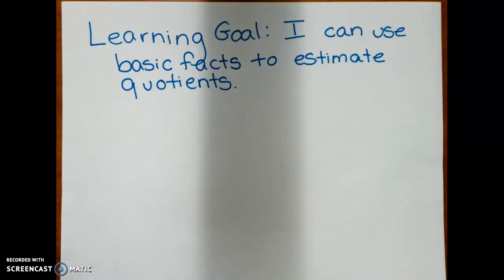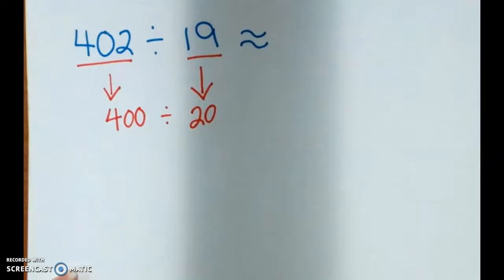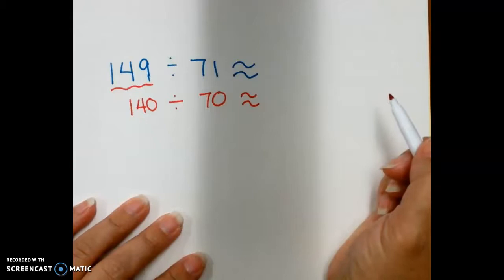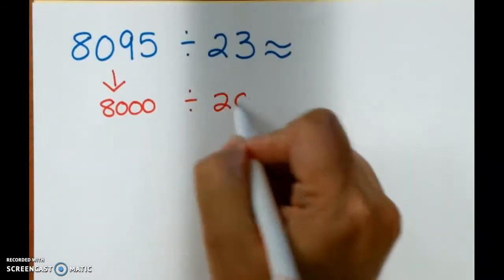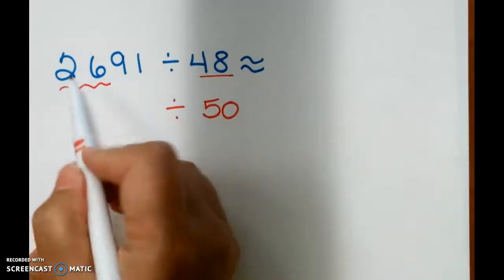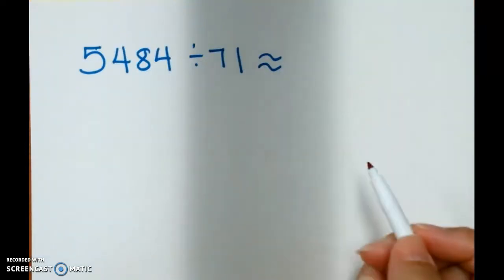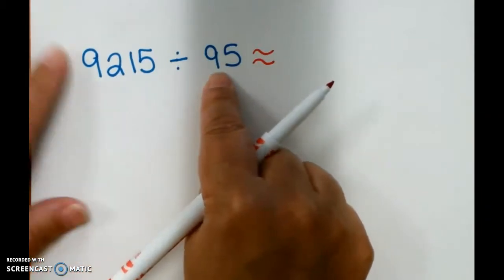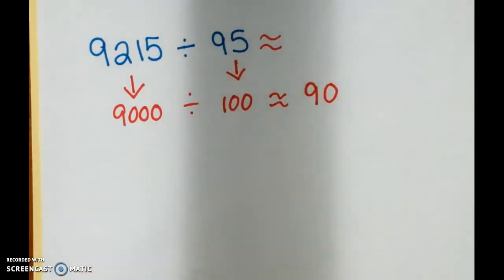Module 2, Lesson 18